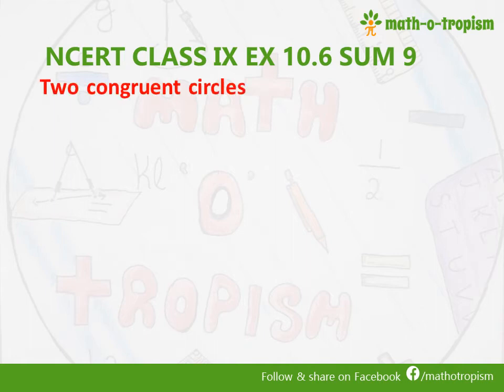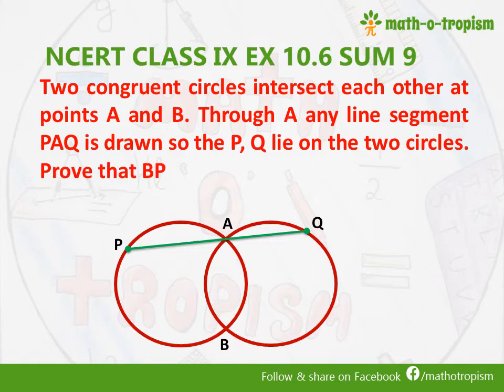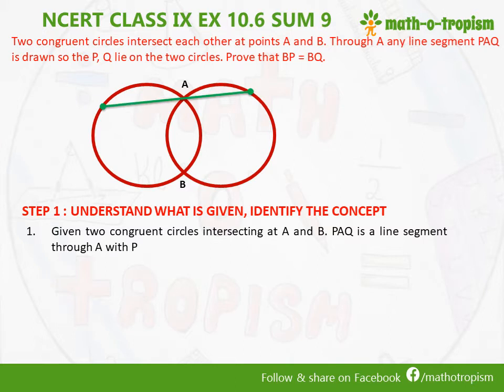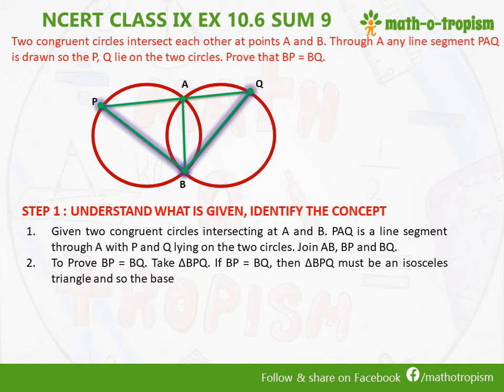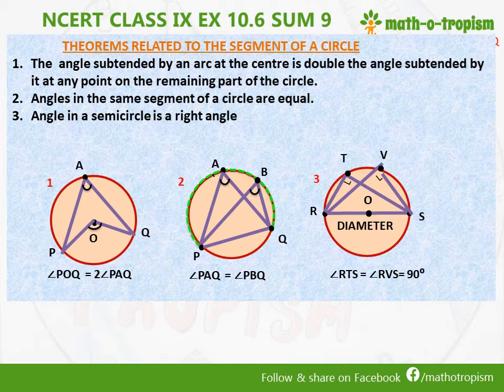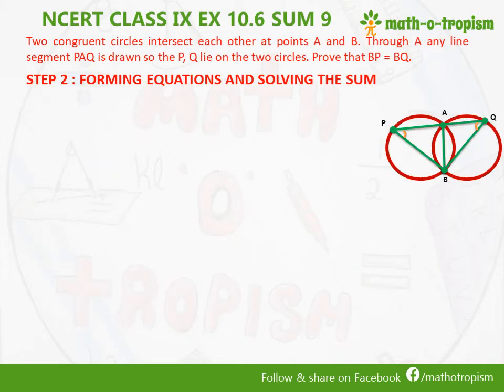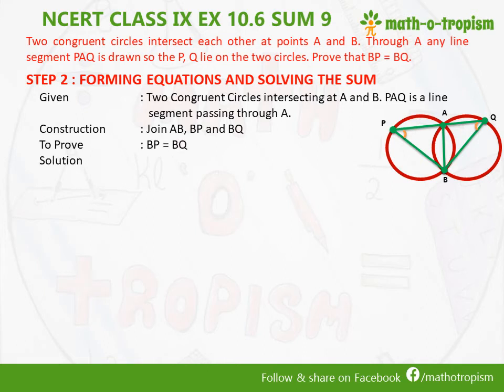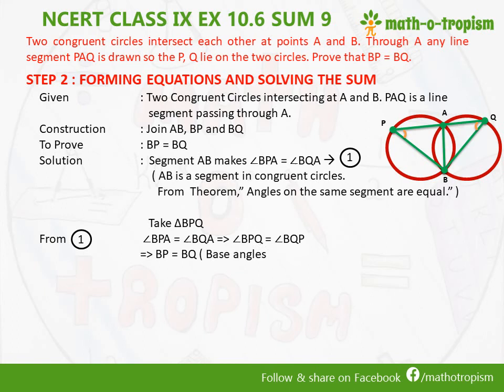NCERT CLASS IX EX 10.6 SUM 9: Two congruent circles intersect each other at .. Prove that BP = BQ.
NCERT CLASS  IX EX 10.6 SUM 9:  Two congruent circles intersect each other at points A and B. Through A any line segment PAQ is drawn so the P, Q lie on the two circles. Prove that BP = BQ.
Timeline
0:00 Introduction
0:43 Understanding the sum
2:32 Solving the sum

For other sums from NCERT CLASS IX